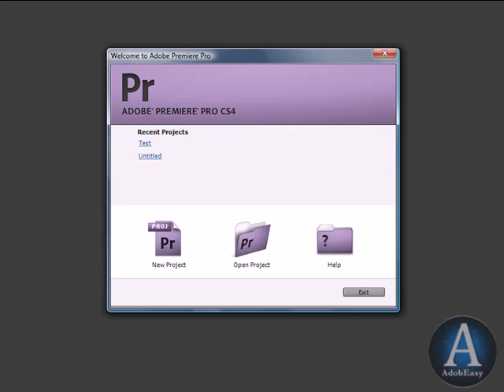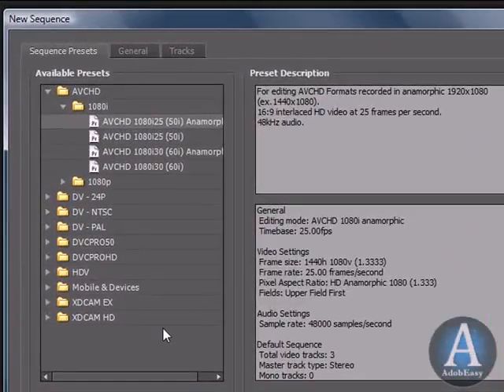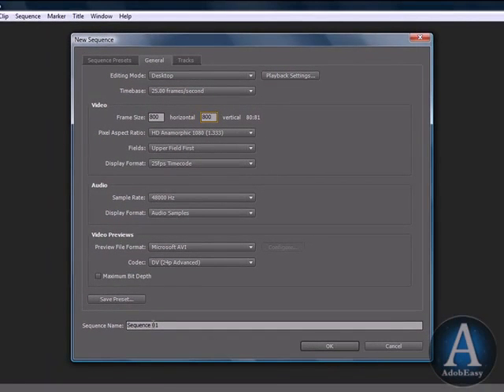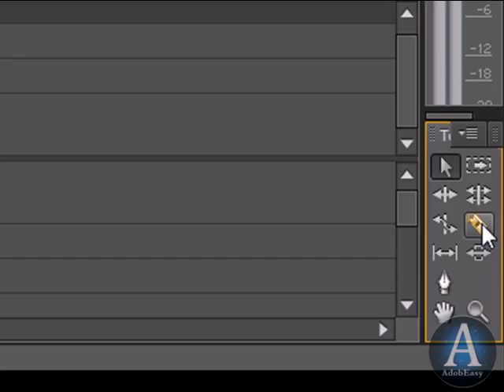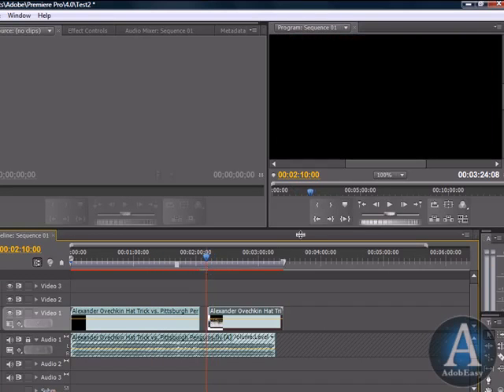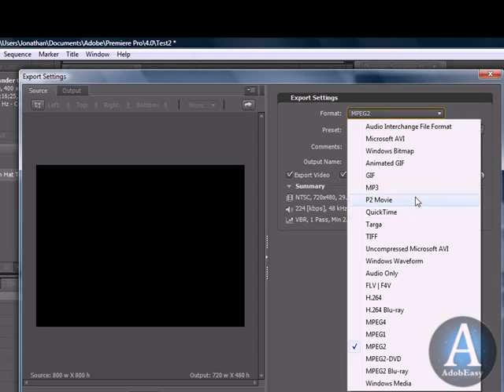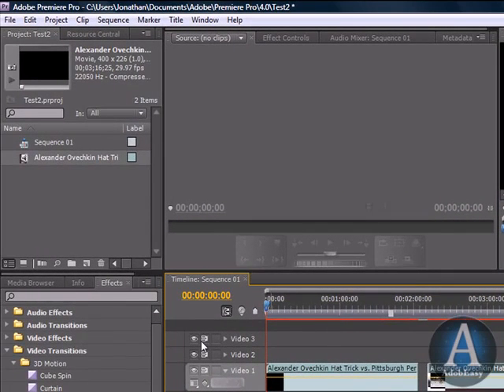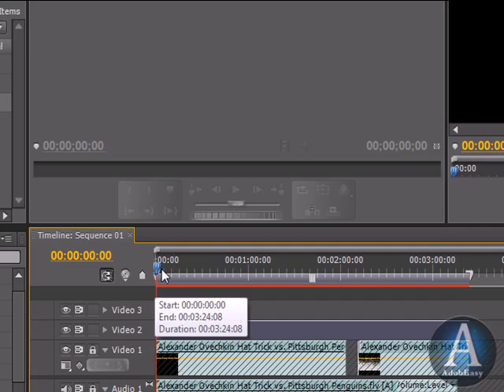Some Easy Tips With Adobe Premiere Pro CS4